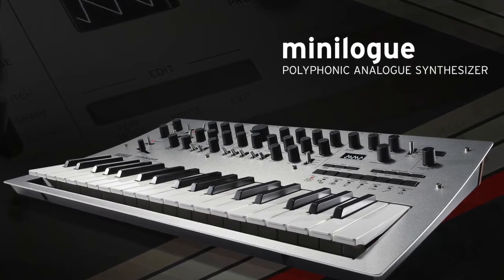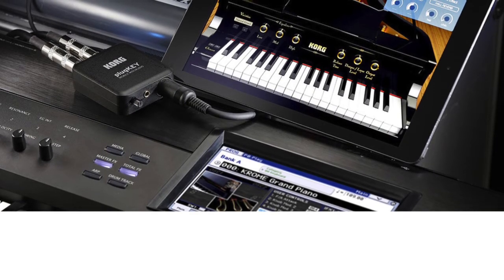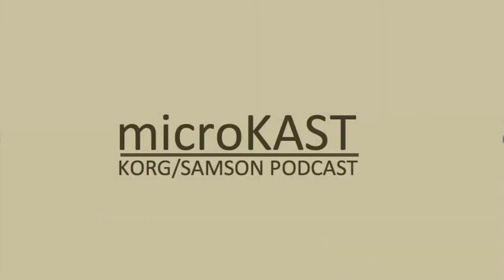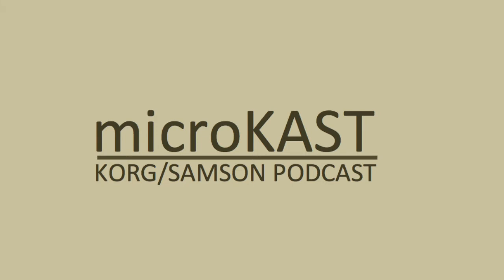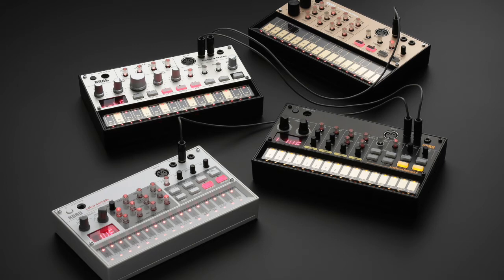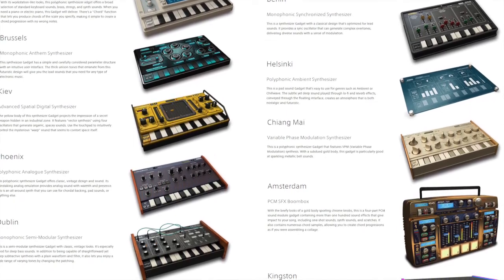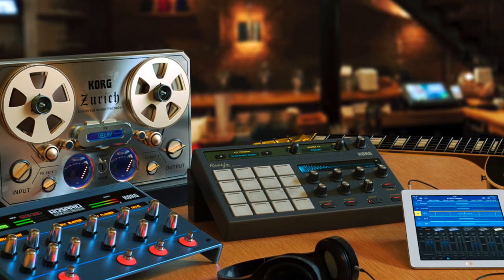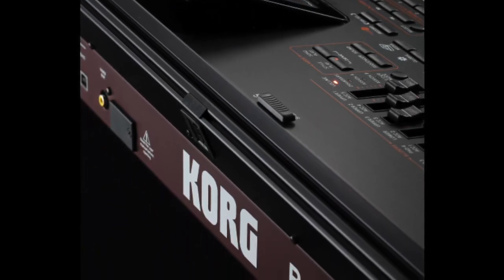KORG microKAST Ep#1 They Live for KORG & Beetle Drives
3 experts talking about Korg & Samson gear, video games, films & other random stuff with special guests! On the very first episode we cover all the 2016 product releases so far and KORG Kronology features the mini700!